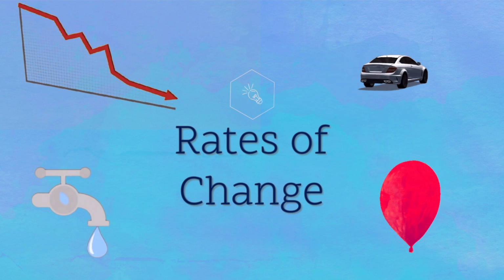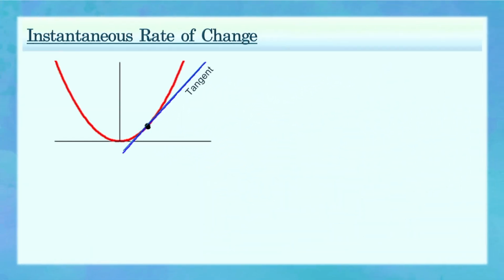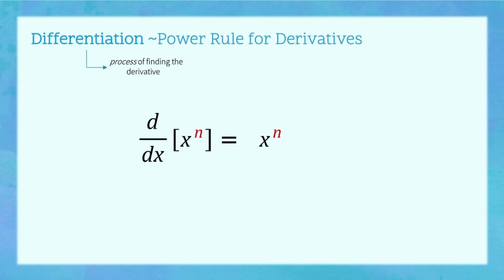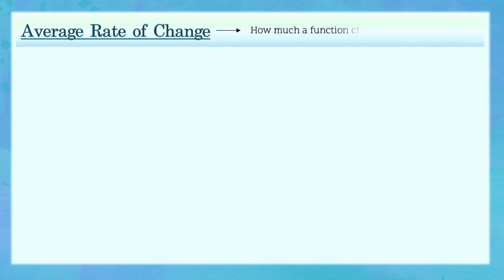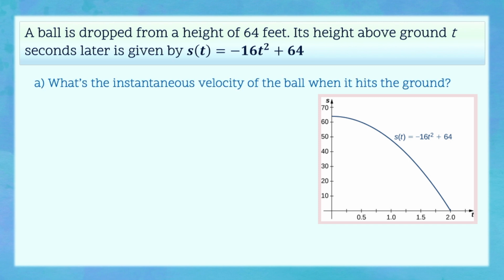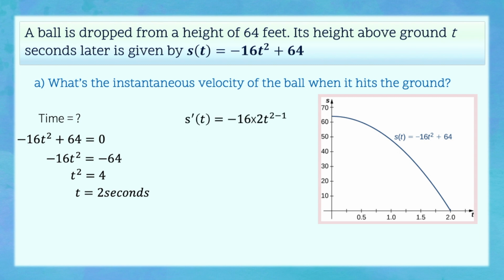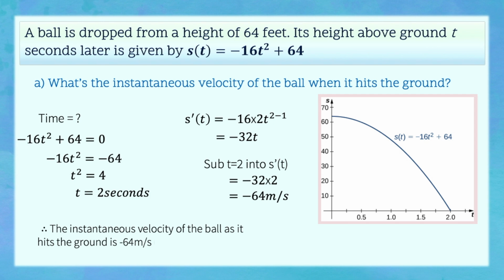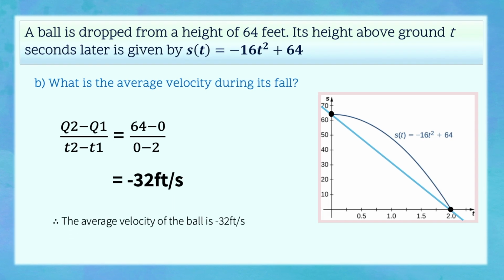What is Calculus? | Introduction to Calculus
Are you starting to learn about Calculus? Seems daunting, but this video is a tutorial on the basic concepts of Calculus– instantaneous & average rates of change, the derivative, differentiation using the Power Rule and real-life application.